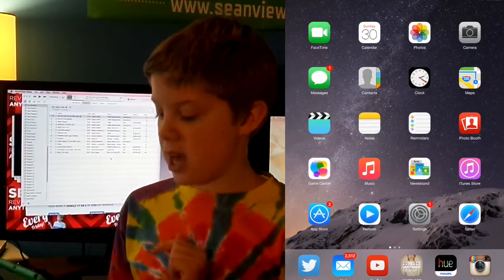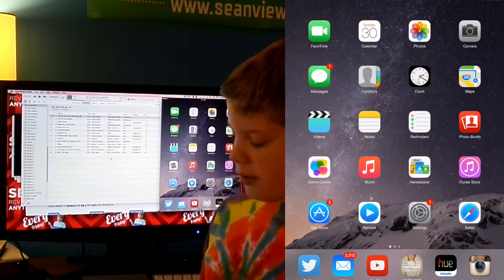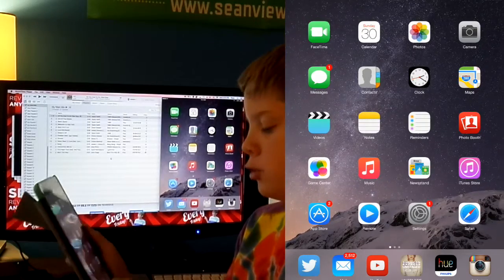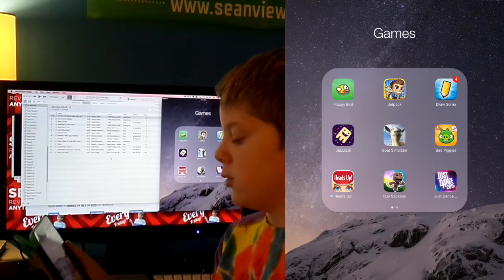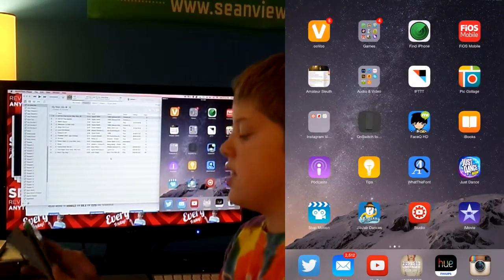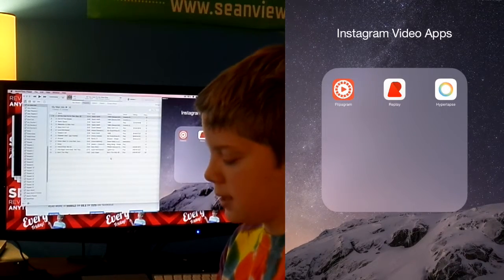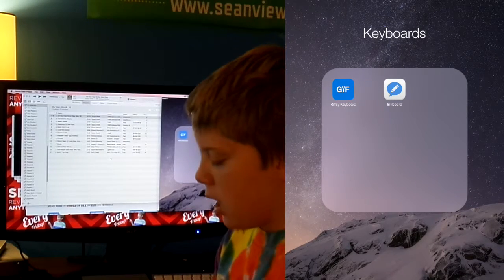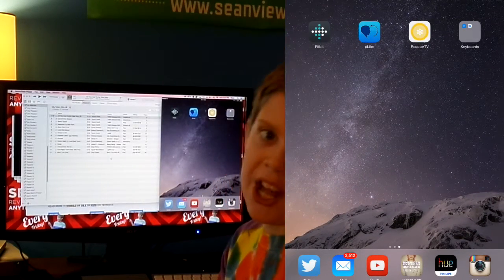WHATS ON MY IPAD?!?!?!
🚨 USE MY AIRBNB CODE FOR $40 OFF! 🚨